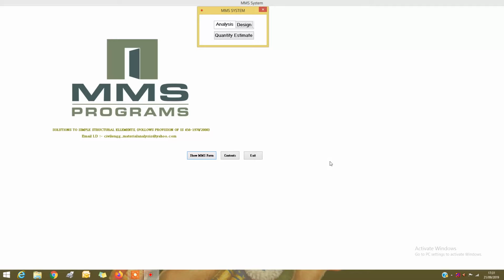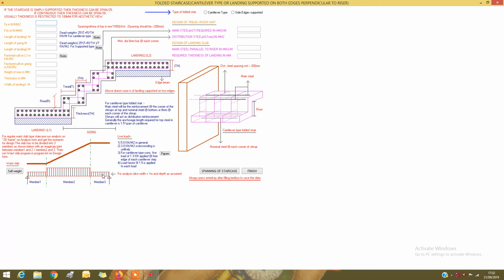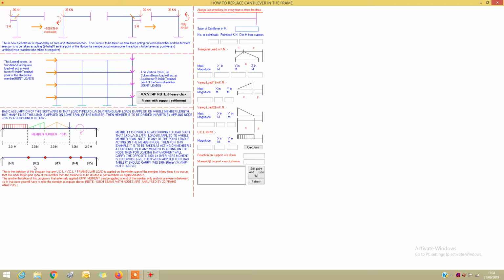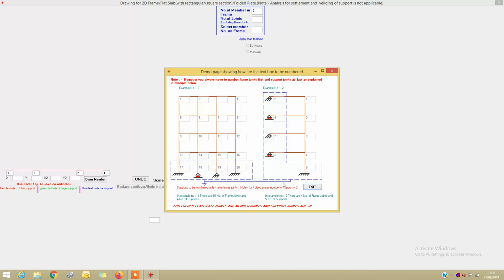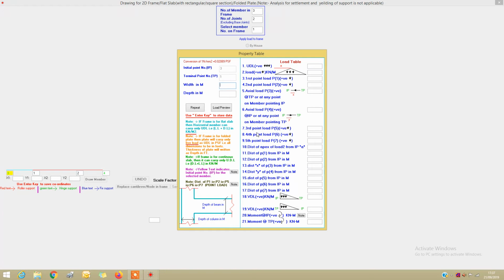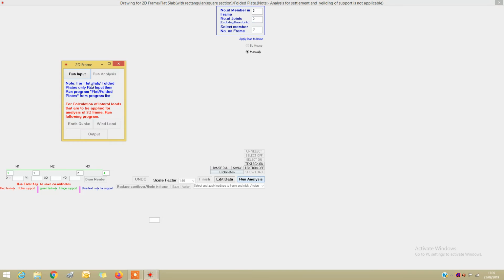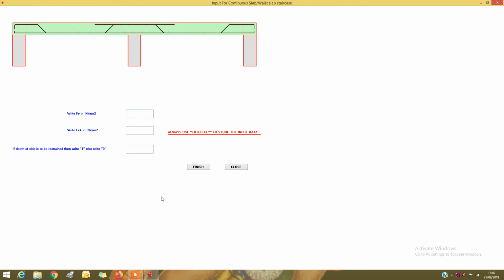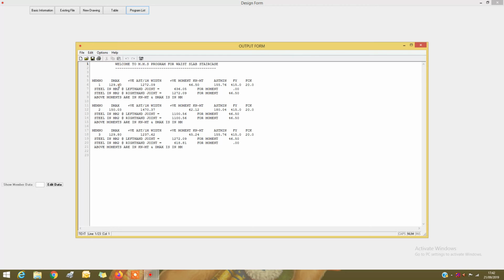41design of waist slab staircase